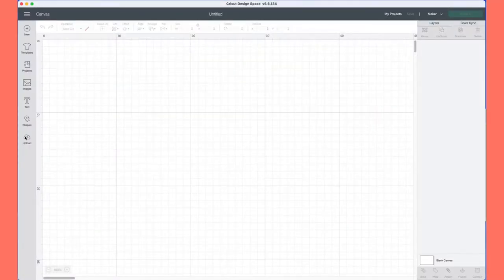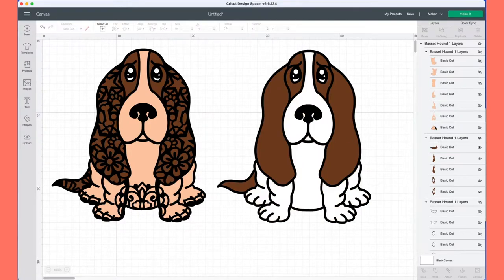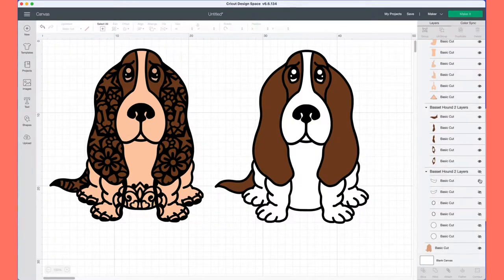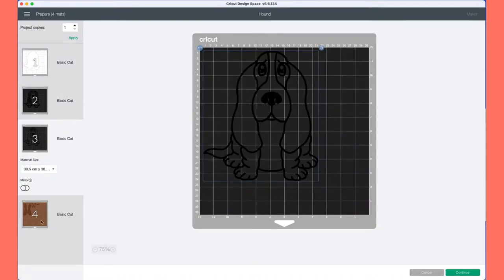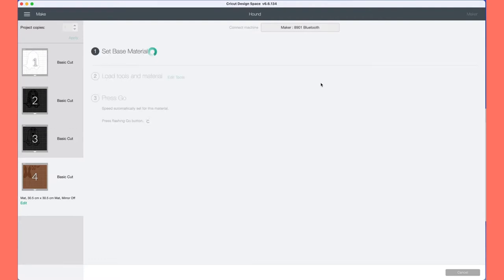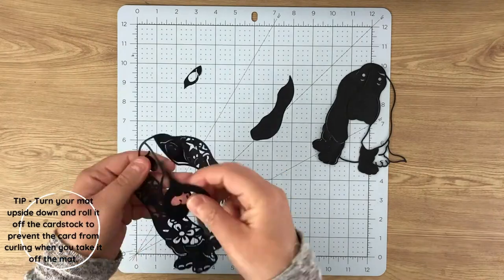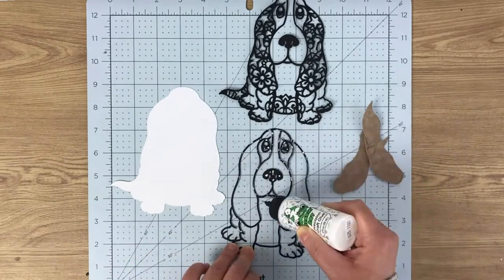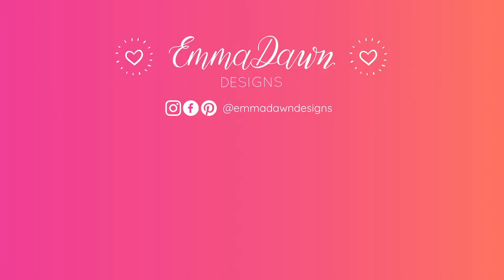HARRY THE BASSET HOUND SVG - CRICUT DESIGN SPACE TUTORIAL & ASSEMBLY PROCESS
In this process video & Design Space tutorial, I show you how I cut out my intricate SVG designs and assemble them using a Cricut Maker.

This is the Harry the Basset Hound SVG, two different designs are included in the digital file and they cut out great on vinyl and cardstock.  Great for your Cricut dog / pet craft projects!